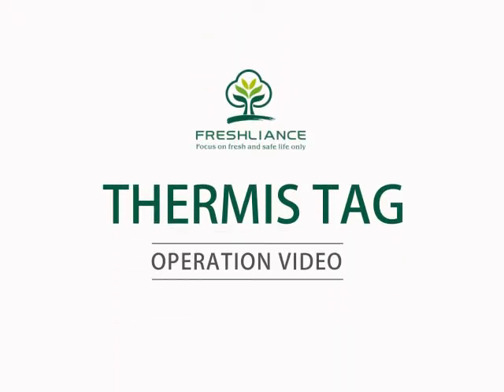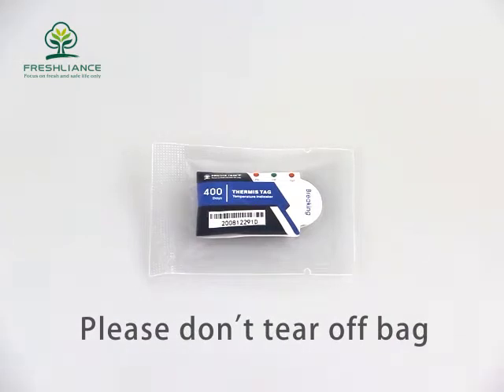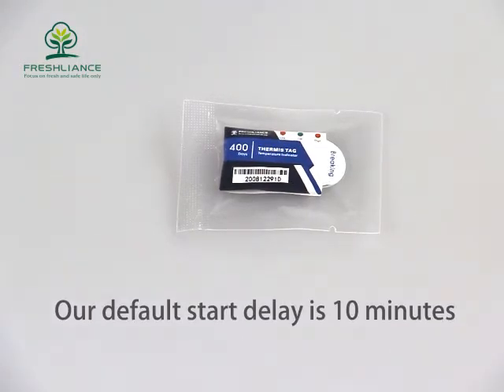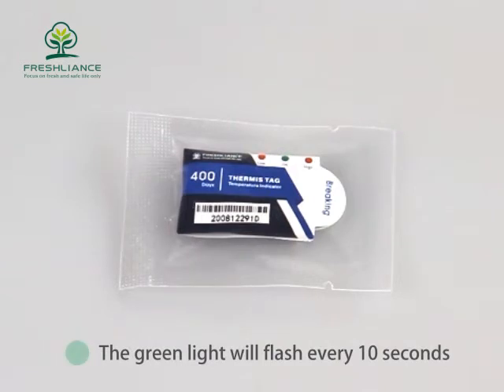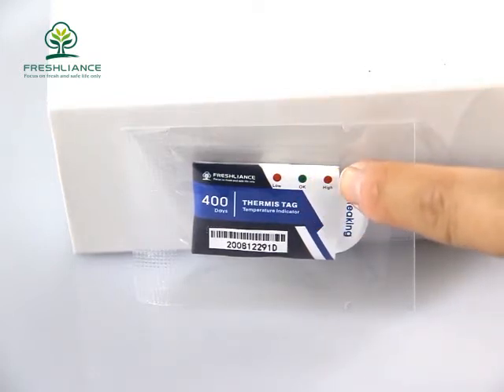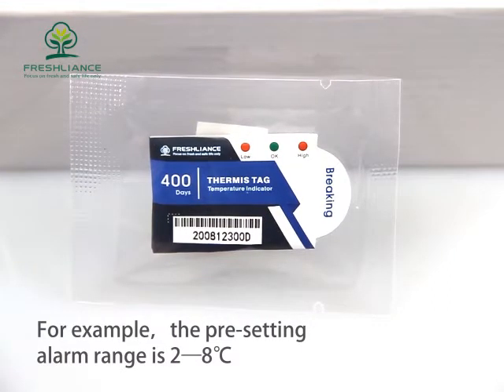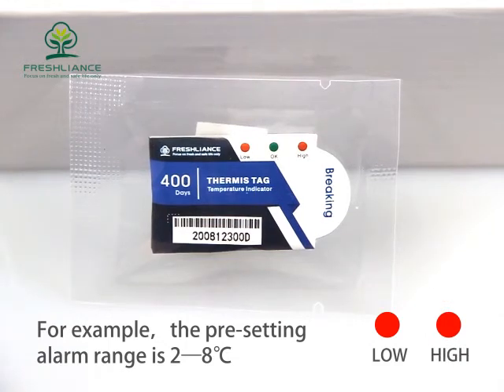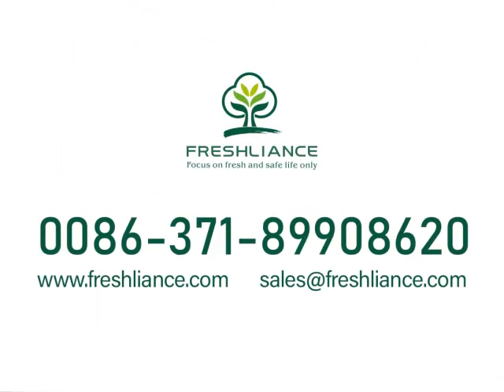An economic Temperature indicator Thermis Tag for coldchain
Temperature indicator Thermis Tag is an indicator with LED which will be more obviously to see the alarm status.